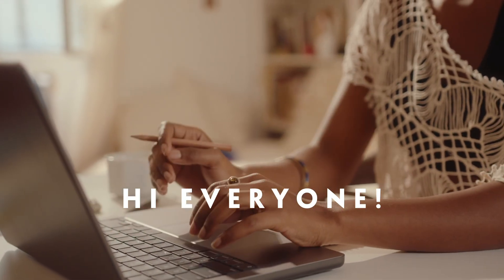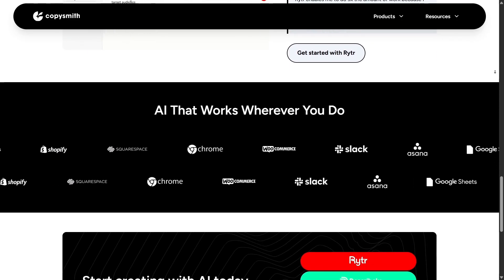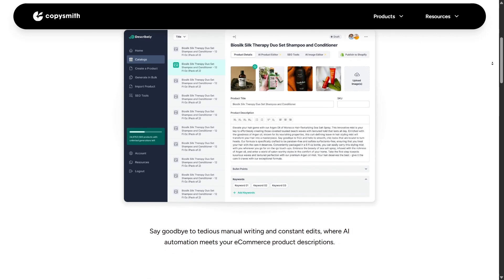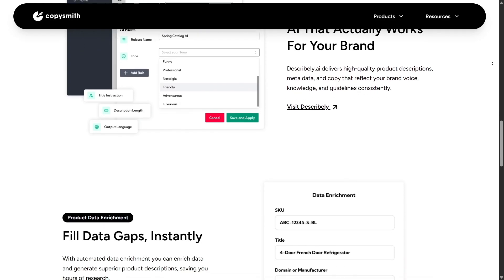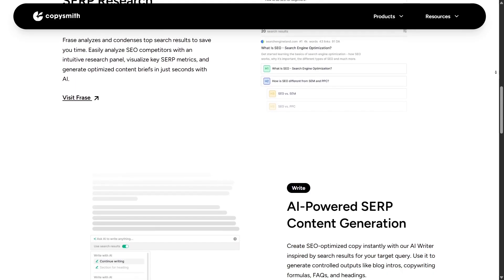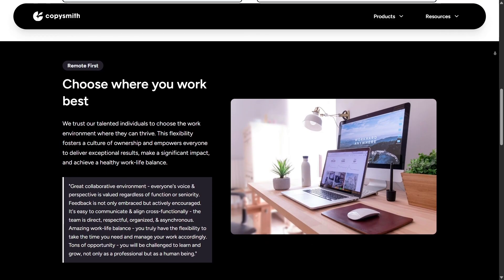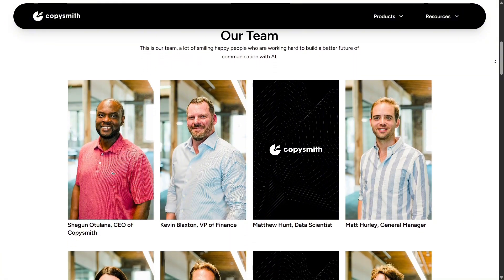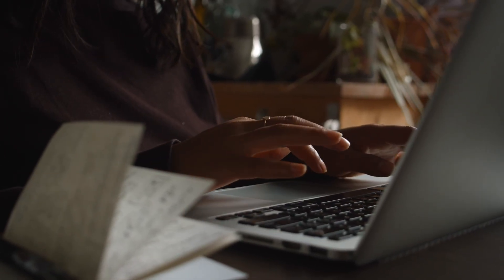AI Copywriting Made Easy – Copysmith Review